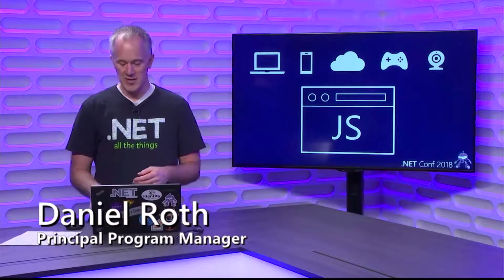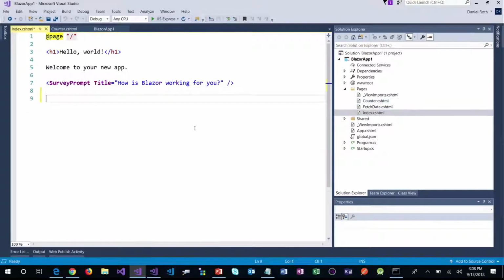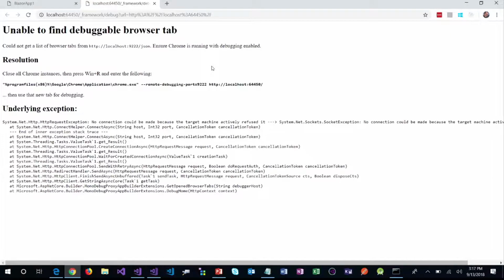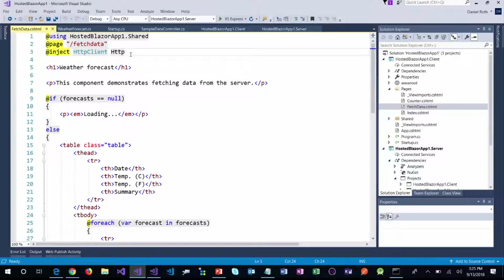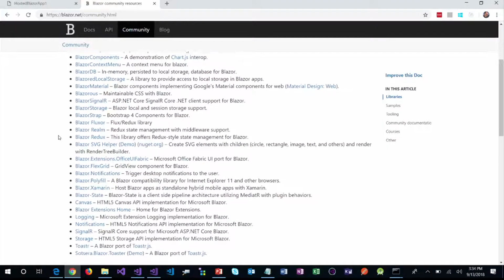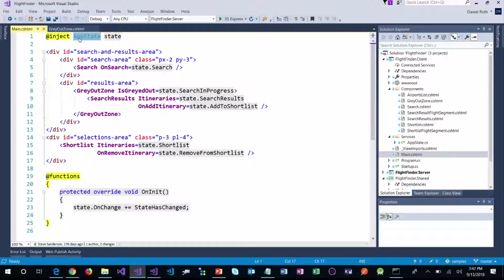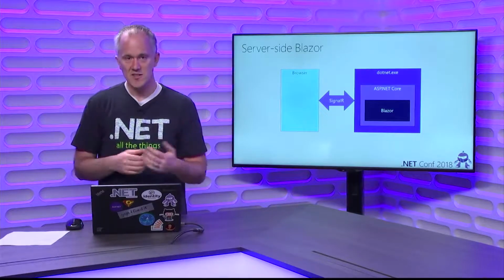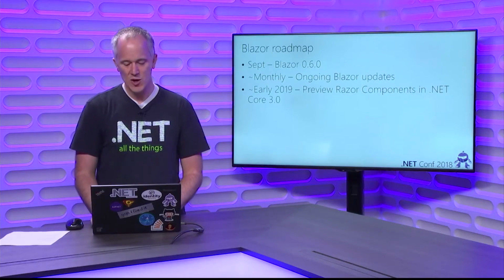Blazor: Modern Web development with .NET and WebAssembly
Client-side web development has long been the sole domain of JavaScript. WebAssembly is poised to change that by opening up the web to the full ecosystem of languages, frameworks, and tools. Blazor is an experimental project to bring .NET to the Web via WebAssembly. In this session you'll see how Blazor enables full stack web apps using C# with no code transpilation or plugins – just open web standards

Speakers: Daniel Roth